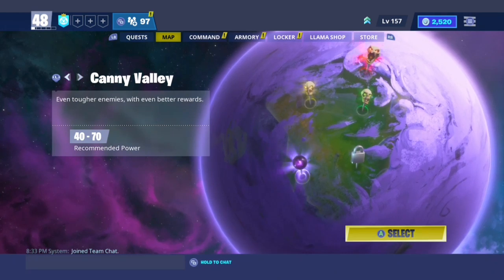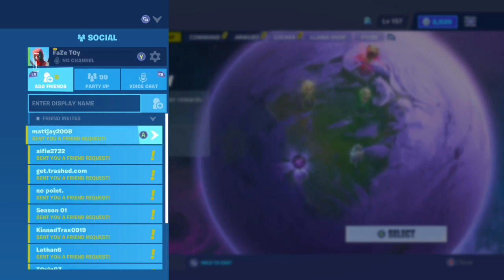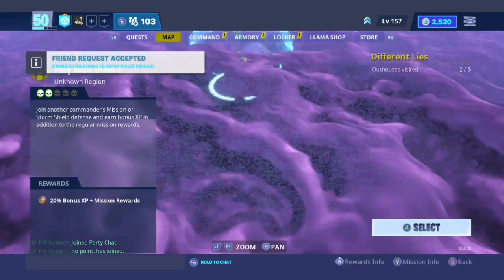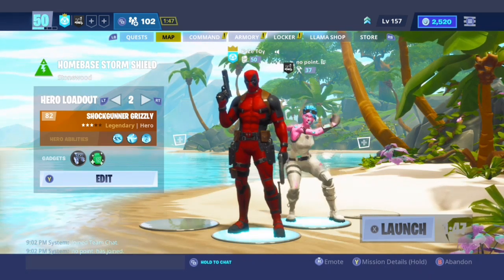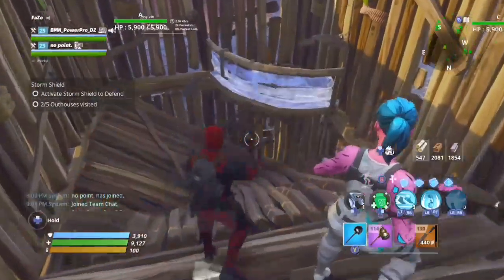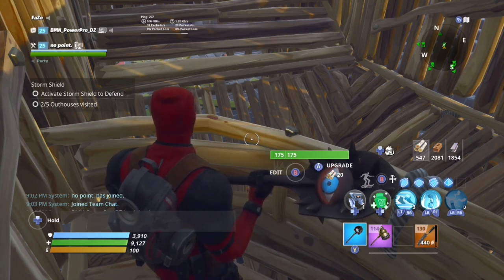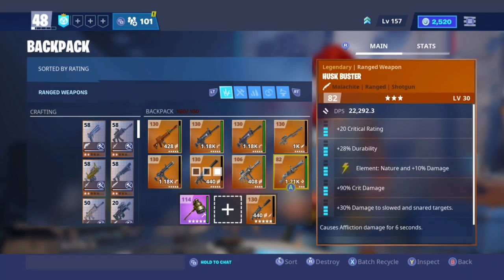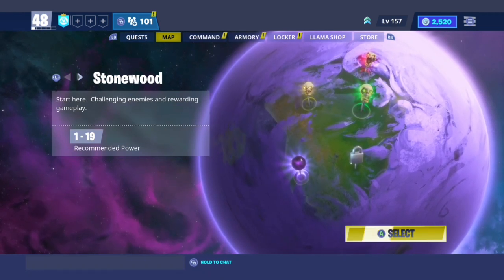GUN DUPLICATION GLITCH | Fortnite save the world duplication glitch how to duplicate in STW(WORKING)